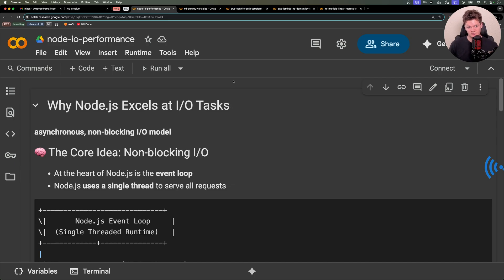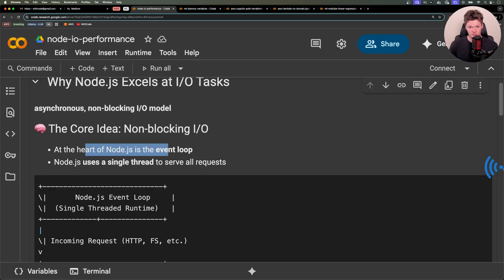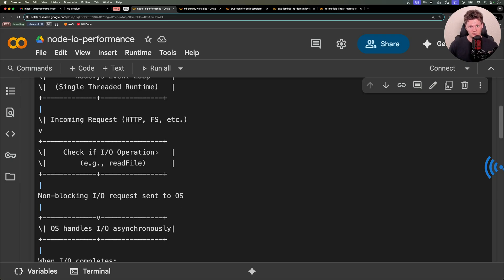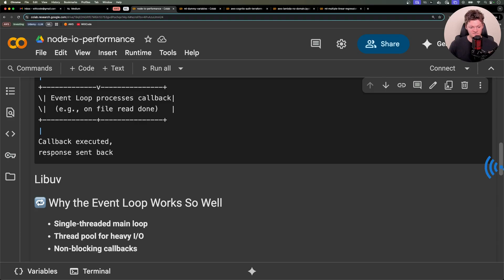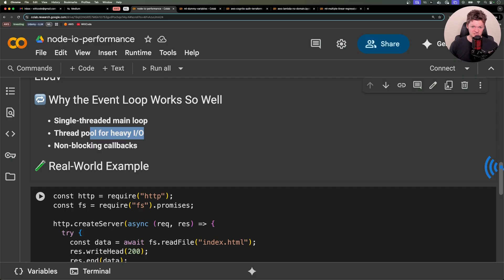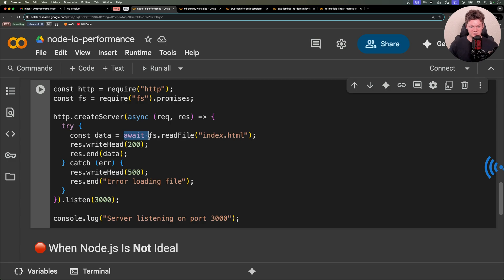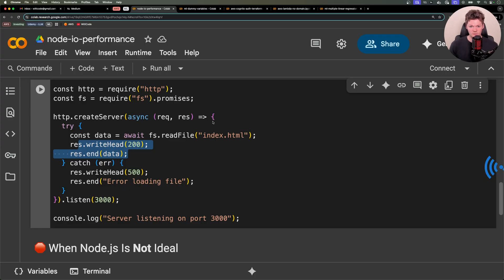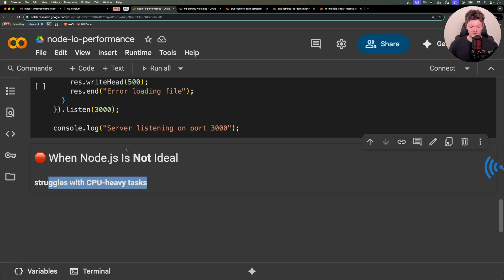Why Node.js Excels at I/O Tasks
Learn how Node.js handles input/output operations efficiently using its event-driven, non-blocking architecture. Includes architectural diagrams and real-world examples.

⌛ Timestamps
0:00 - Node and I/O
0:31 - How Node Works
1:09 - Libuv
1:48 - Code Example
2:39 - What Node is NOT Good At